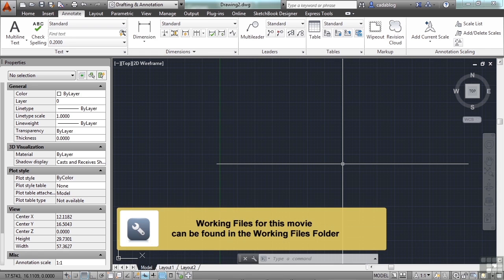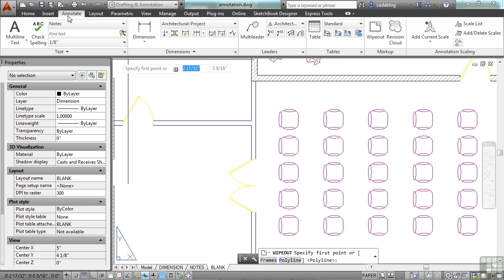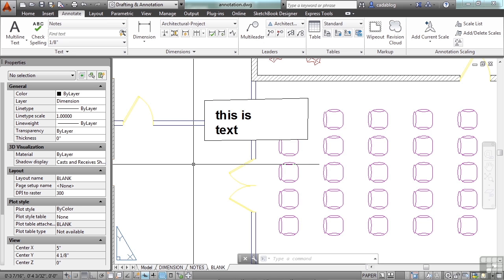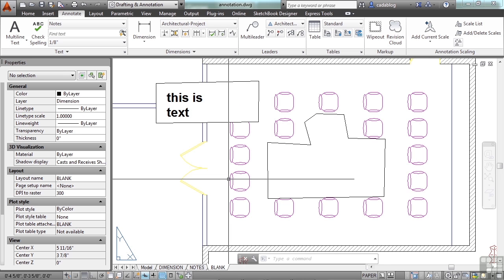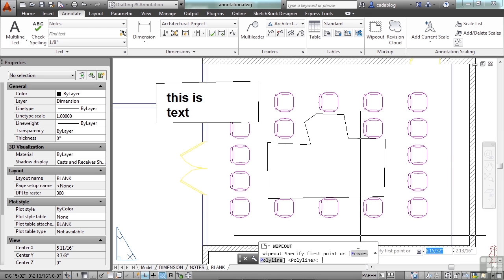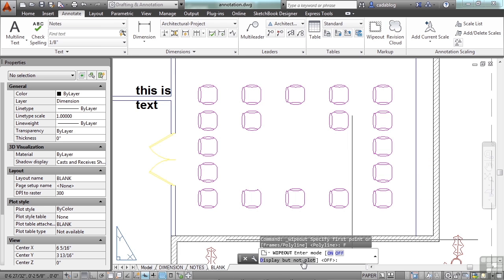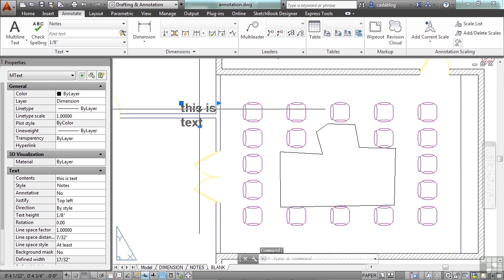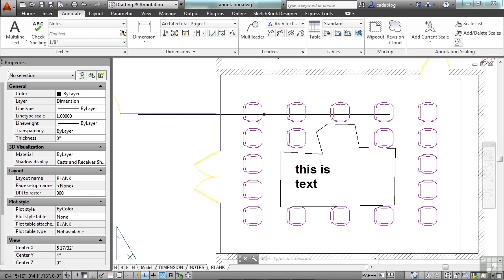AutoCAD Training 1011 Wipeouts Hiding What You Do Not Want To See